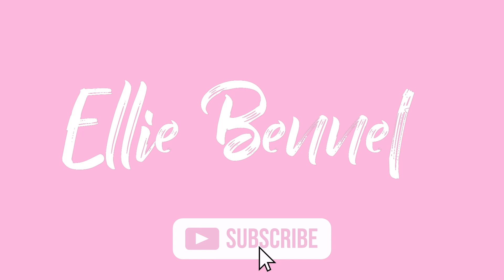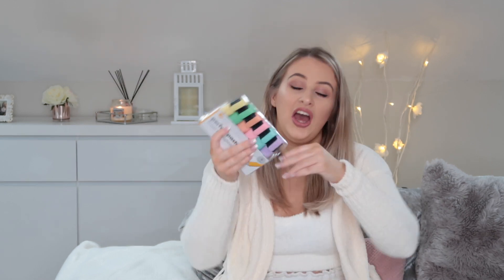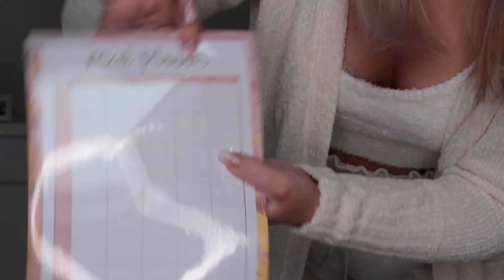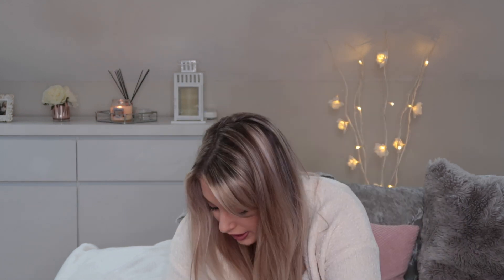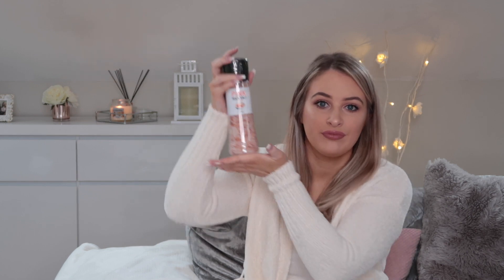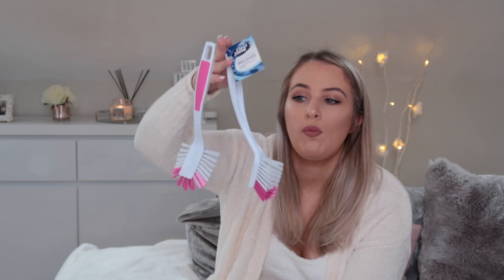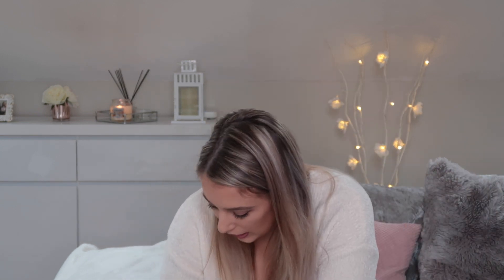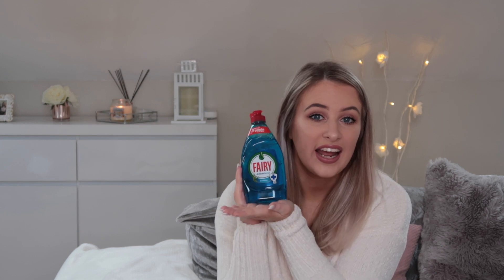HUGE POUNDLAND HAUL JANUARY 2020 | Ellie Bennett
Hiya Angels

So I’m back with another Poundland haul! I’ve got so many handy, helpful bits in this one that I hope you will all love! 🥰

El x